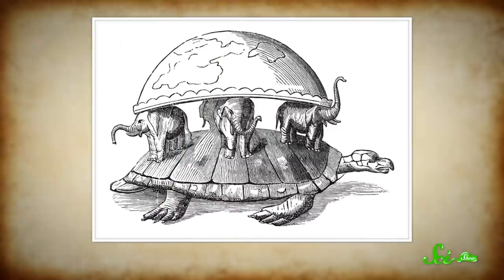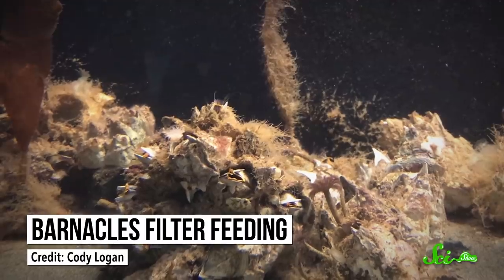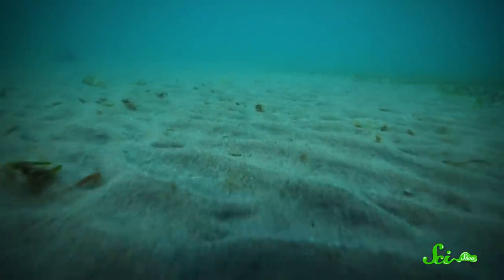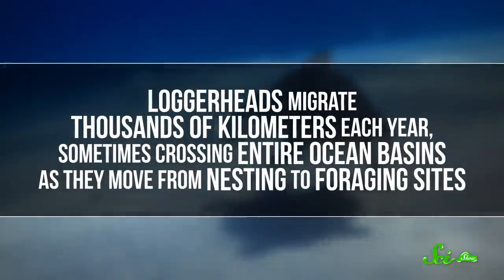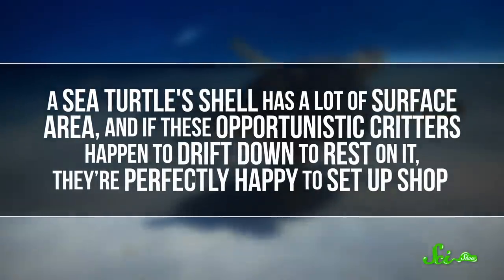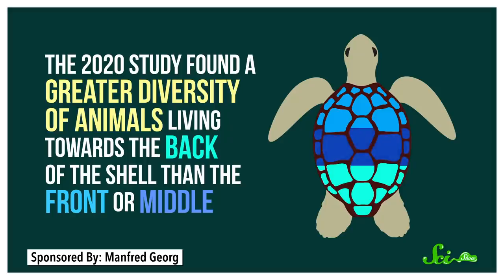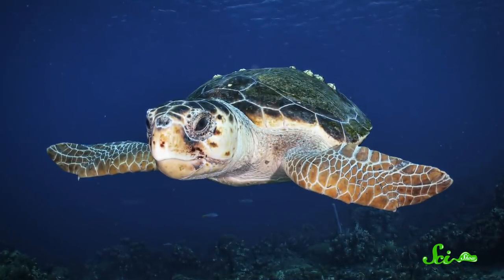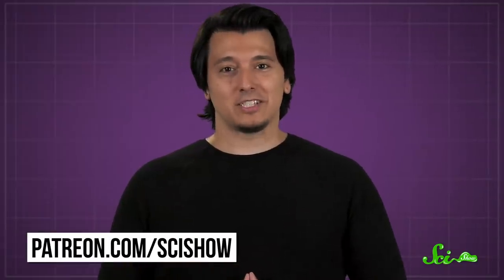Sea Turtles Really DO Carry a (Microscopic) World on Their Backs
Several cultures portray the world as being carried on the back of a giant turtle.  As it turns out, sea turtles really do house an entire world on their backs — one of microscopic organisms, that is!